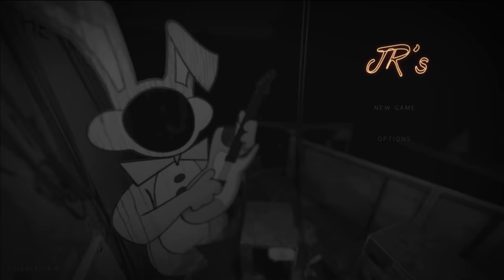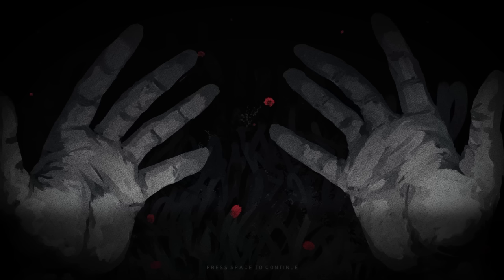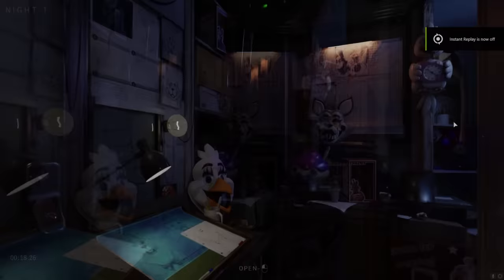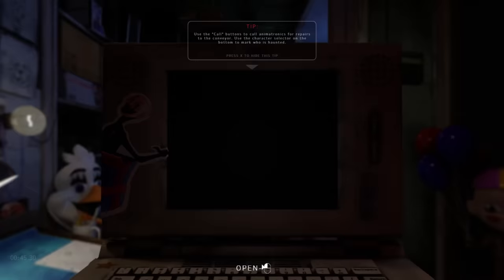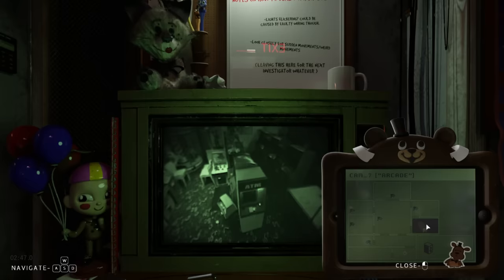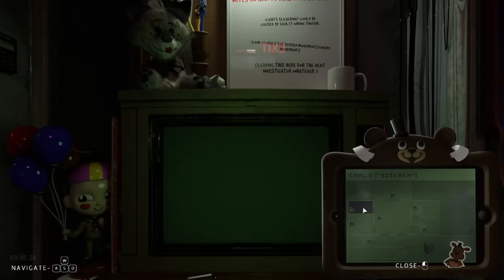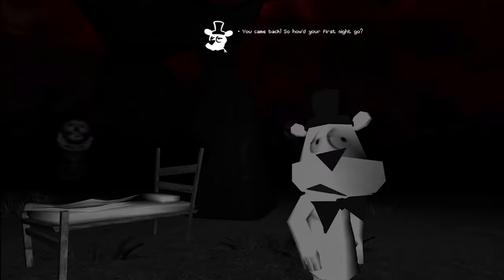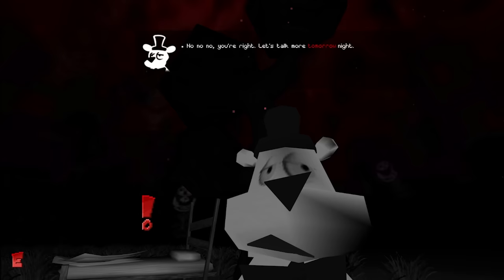FNAF JR’s PART 1 - HUNTED BY POSSESSED ANIMATRONICS.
FNAF Jr's a Five Nights at Freddys fan game where after agreeing to take part in the ongoing JR's investigation, you are greeted by a passive spirit named Paulbear; a helper on your journey to flush out the evil that hides within the creepy old animatronic suits. However, that evil wants something other than your life: it wants Paulbear.

JR's is an all-around investigation type FNaF fan-game. Each night, a select bunch of animatronics becomes haunted, and it's your job to weed out which ones are haunted, and which ones aren't. Search for clues and hints throughout the nights, in order to lead you who is possessed.

 fnaf jrs PART 1 and fnaf jr's gameplay